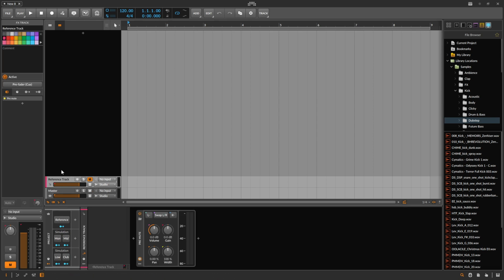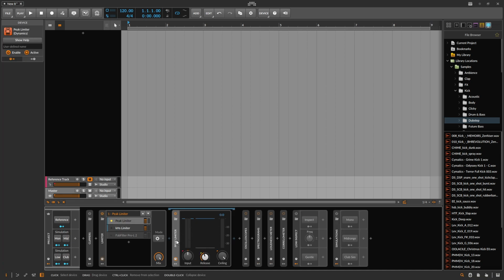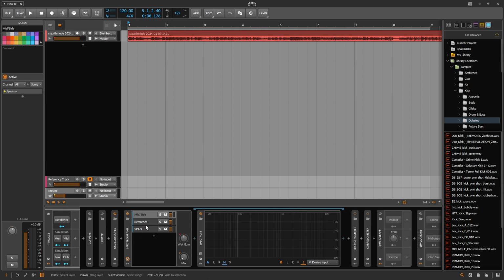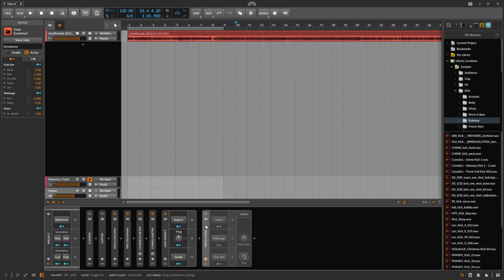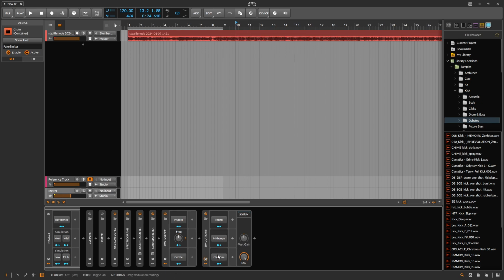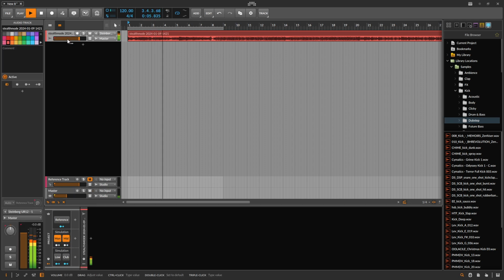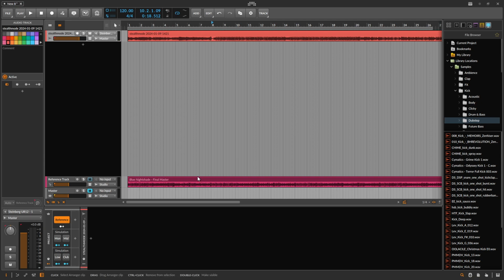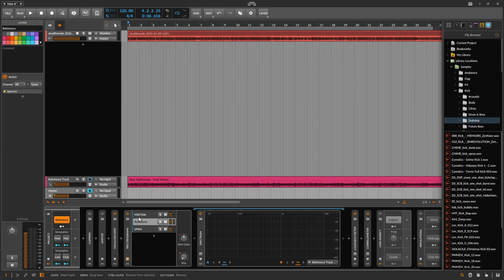some useful things in my starter template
^extract the zip/drop the .bwtemplate folder into your /templates directory.

this is a walk-through of my bitwig template I use to start every project. for the most part it's a new empty project, but it has a number of useful utilities and macros for some common things I do while making music. it also has a slot for a reference track that can easily be toggled to compare to a reference.